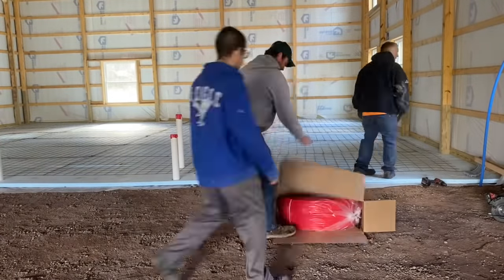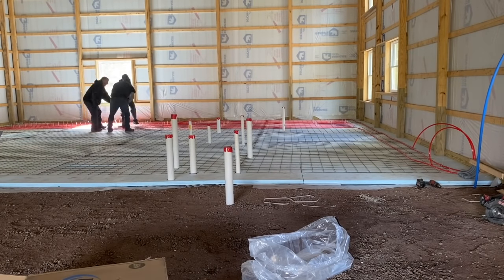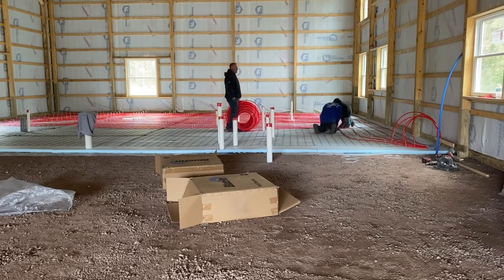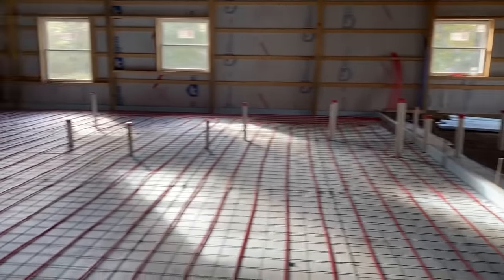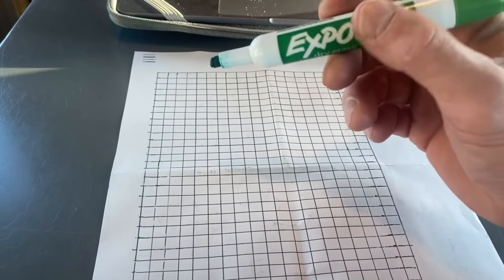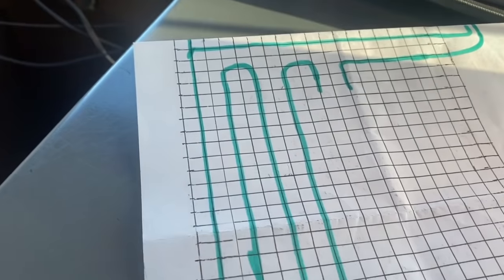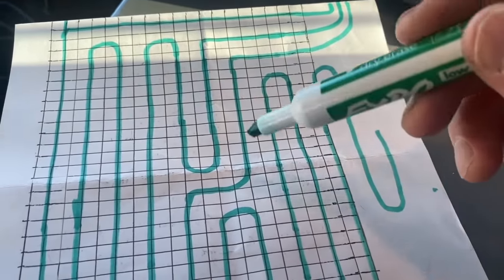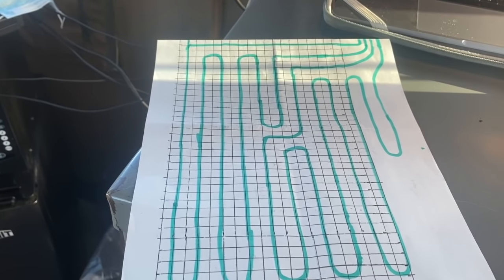Installing your own radiant heat tubing in a concrete slab. (DIY METHOD)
Installing radiant heat tubing in a concrete slab yourself can save a lot of money. Heating contractors charge a hefty fee to instal this tubing and some methods used are much harder and complicated than they need to be. Keep tubing lengths all the same and under 500 feet and run the tubing at 1 square foot of tubing per 1 square foot of concrete floor. Place 2" of closed cell foam board or 1-1/2 " of closed cell spray foam under the 6" grid wire mesh. Tie tubing to wire every 3' and pour your floor. If board foam is used make sure to place a 6 mill poly vapor barrier over the ground first. Do not pull tubing and wire up into the floor unless the floor is at least 8" thick. You will need the correct pump to push these longer loops but the extra cost is minimal compared to running multiple short loops that need to be balanced to flow properly.
Bondo